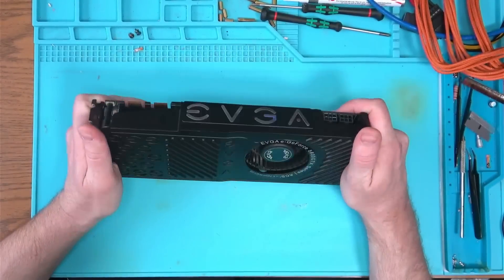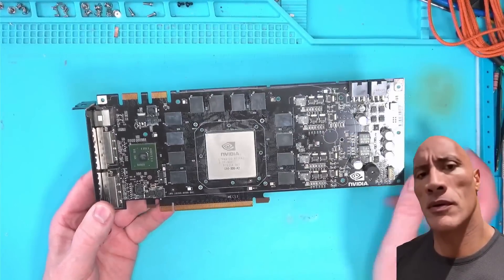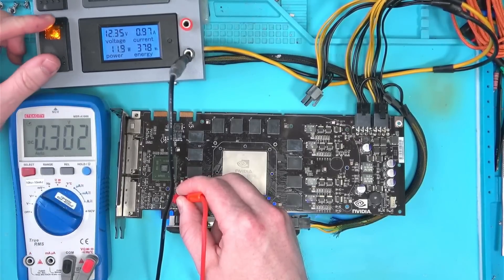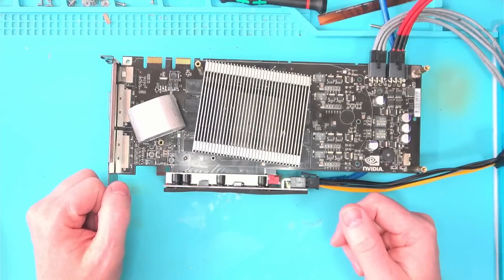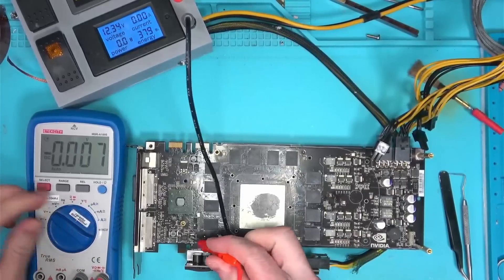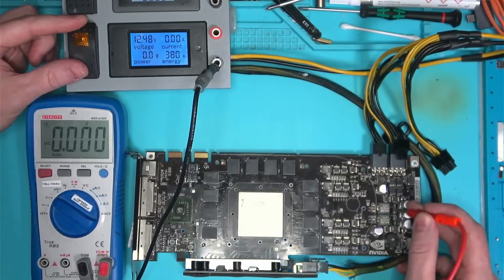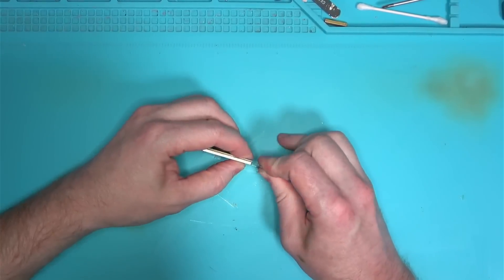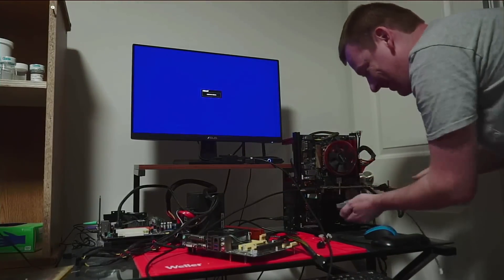Old graphics card repair was a success but was it worth it ?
EVGA GTX 8800 repair.
No detect by linux or windows